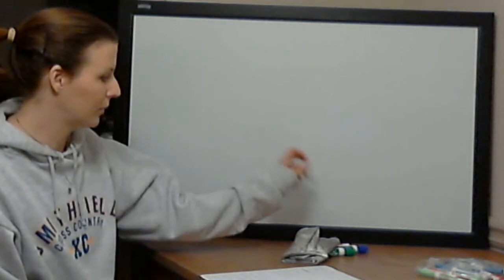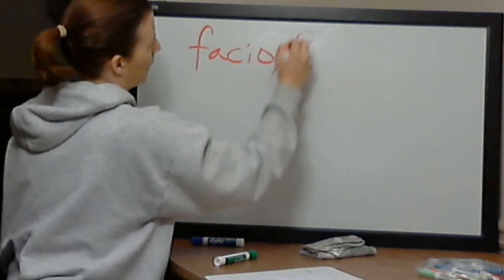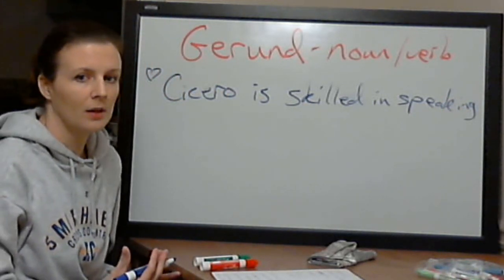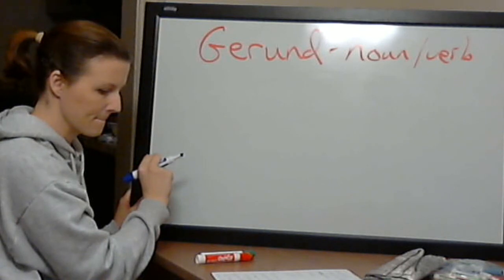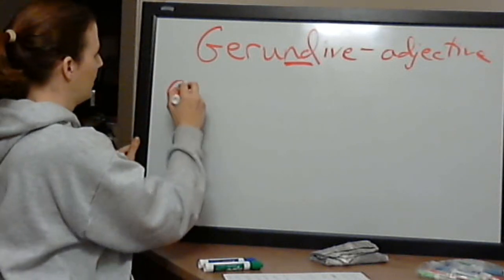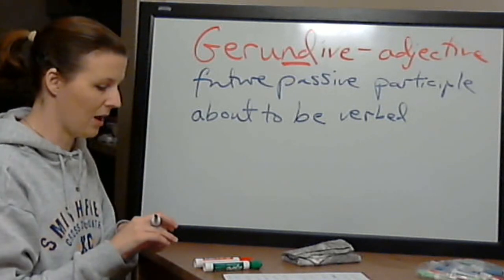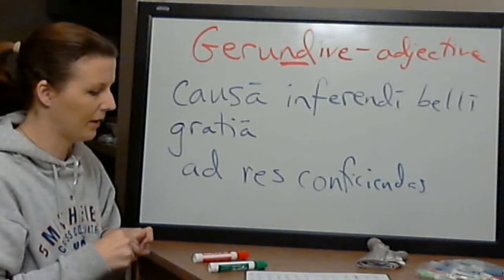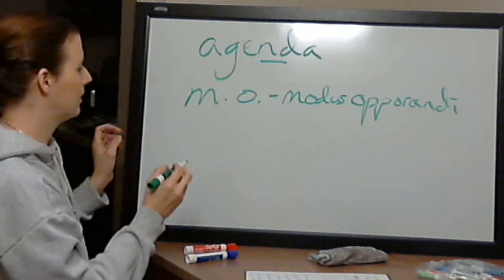gerunds and gerundives